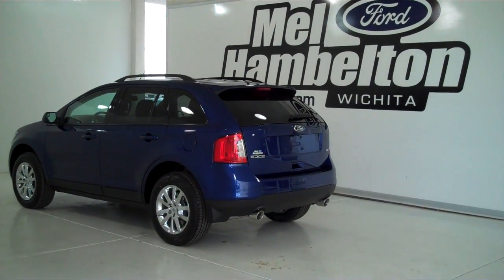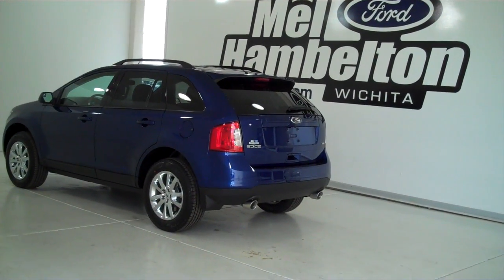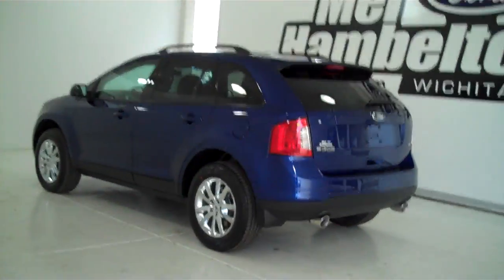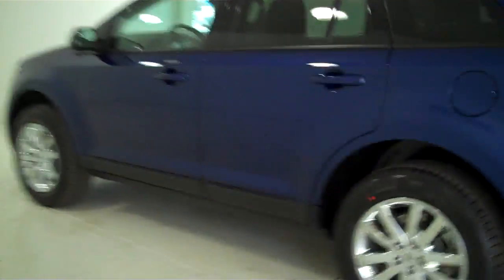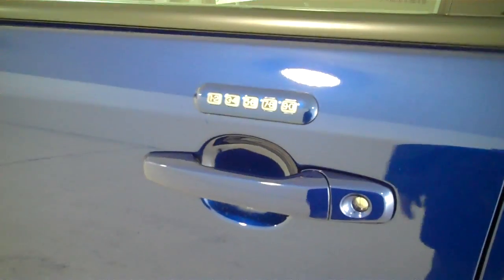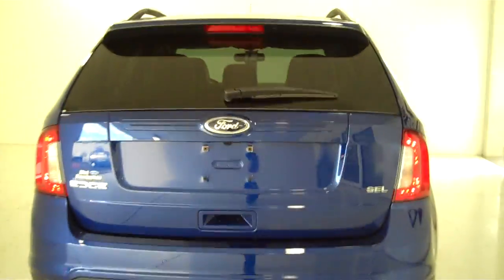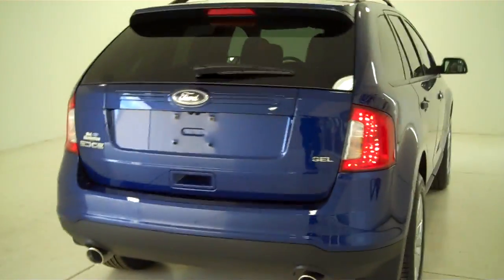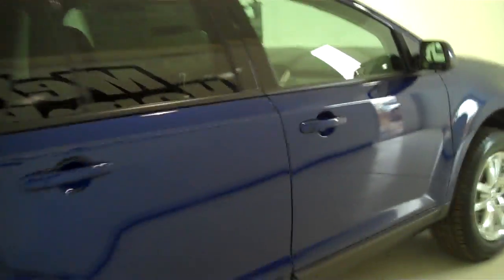131790 - 2013 Ford Edge